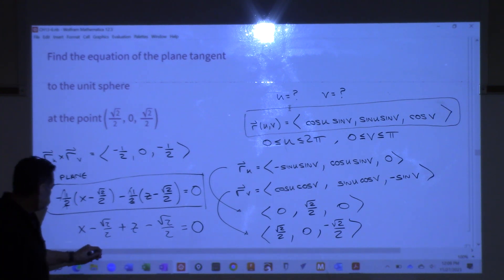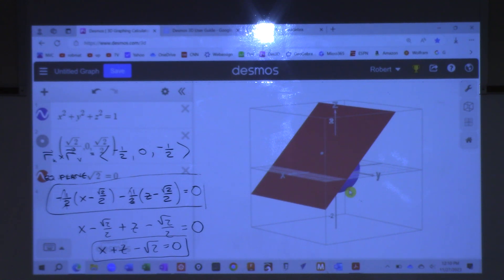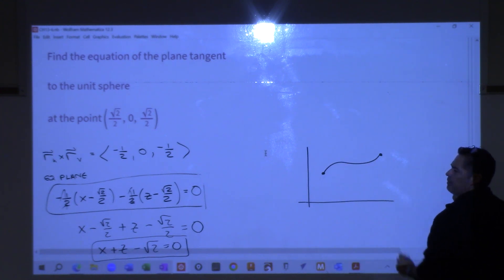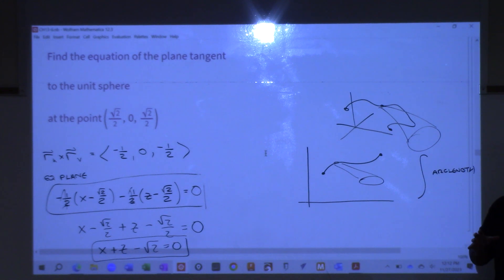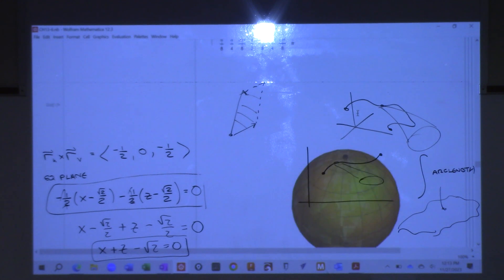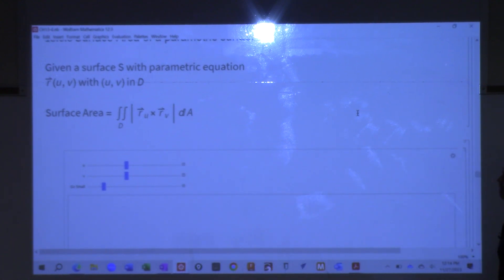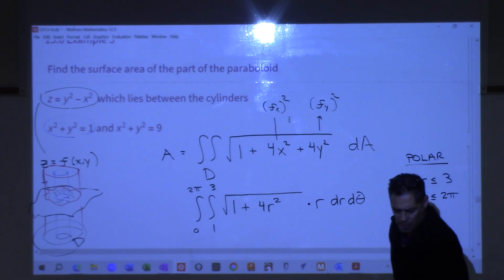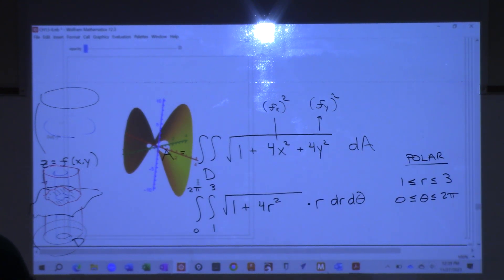2415 11-27 part3